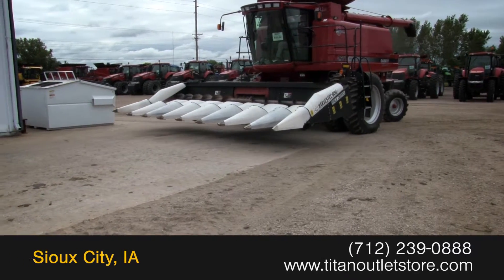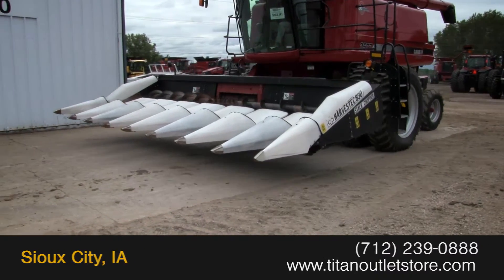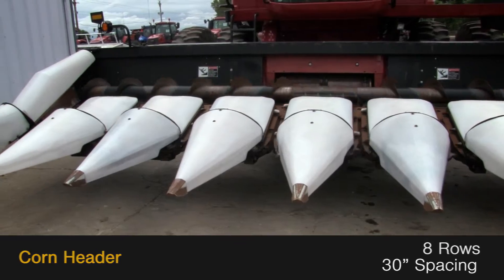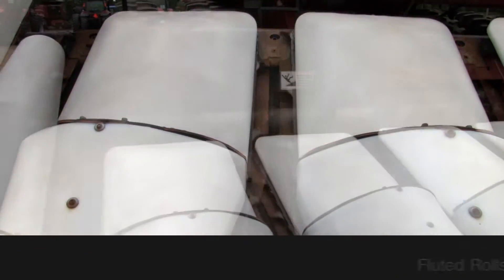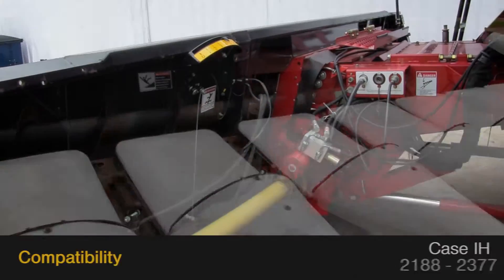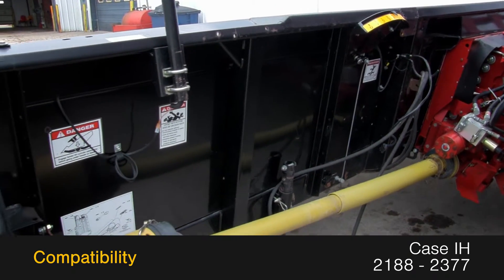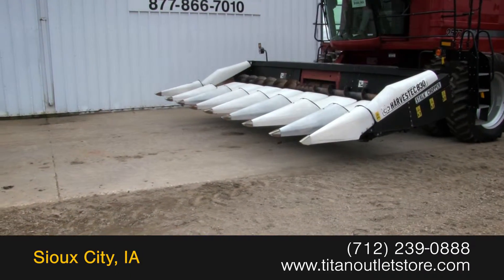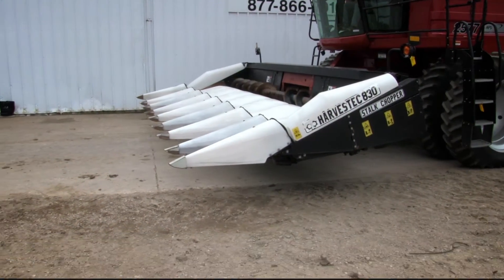2004 Harvestec 830, UPTIME READY!, 8R30, 2188/2388/2577/2377 Sold on ELS!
SOLD!
For Sale Used 2004 Harvestec 830, UPTIME READY!, 8R30, 2188/2388/2577/2377 Header-Corn SOLD serial# 04077 stock# 6894278
22129.00 USD
• Used Harvest Tech 830 Corn Head, UPTIME READY!, 8R30, Fluted Rolls, Plastic Snouts, Rota Disc, Hydraulic Deck Plates,  Fits 2188/2388/2577/2377,  UNIT MAY BE IN TRANSIT.  PLEASE CALL BEFORE COMING TO VIEW AT OUR OUTLET STORE LOTS, Ask us about our Preferred 500 Hour – 12 Month - $500 Deductible Warranty*, Titan Outlet Store - A Division of Titan Machinery –100 + Locations, *Some Restrictions apply; please call or , The Titan Outlet Store TeamPost YOUR FREE Equipment Classifieds at TitanOutletStore.com, Join us on Facebook, See All Our Videos on YouTube, Follow Us on Twitter,Features/attachments info may have errors and/or omissions so please confirm.
• Stock #: 6894278
• Category: For Sale SOLD
• Class: Used
• Available: Immediately
• Make: Harvestec
• Model: 830, UPTIME READY!, 8R30, 2188/2388/2577/2377
• Year: 2004
• Serial#: 04077
• CE Plate: No
• Notes: Used Harvest Tech 830 Corn Head, UPTIME READY!, 8R30, Fluted Rolls, Plastic Snouts, Rota Disc, Hydraulic Deck Plates,  Fits 2188/2388/2577/2377,  UNIT MAY BE IN TRANSIT.  PLEASE CALL BEFORE COMING TO VIEW AT OUR OUTLET STORE LOTS, Ask us about our Preferred 500 Hour – 12 Month - $500 Deductible Warranty*, Titan Outlet Store - A Division of Titan Machinery –100 + Locations, *Some Restrictions apply; please call or , The Titan Outlet Store Team

 TitanOutletStore.com,
• # Rows Wide: 8
• Row Spacing: 30 in.
• Rolls: Other Good
• Chains Condition: Good
• Paint Condition: Good
• Overall Condition: Good
• Warranty: No
• Price: 22129 USD